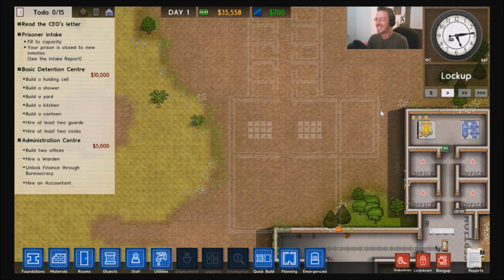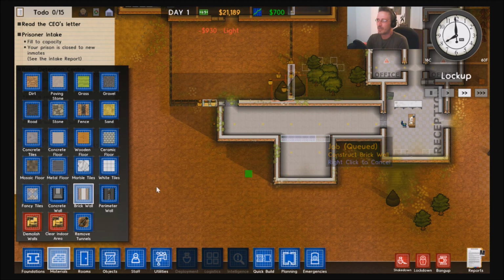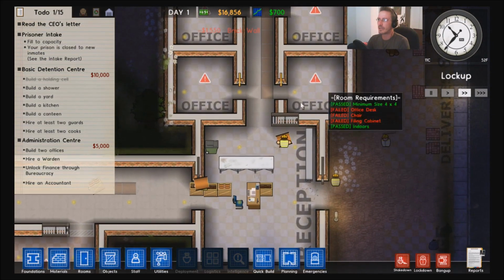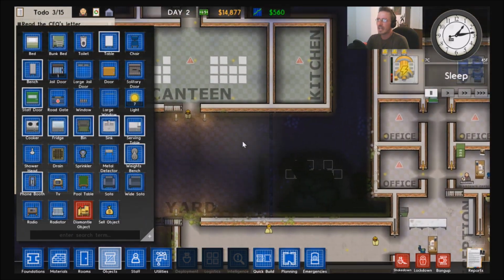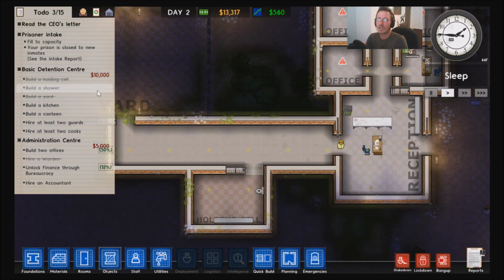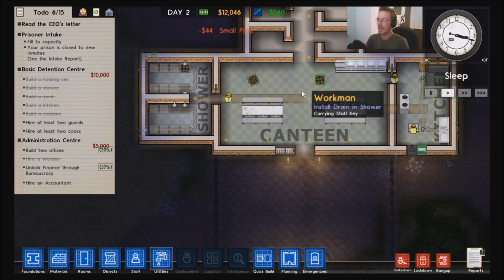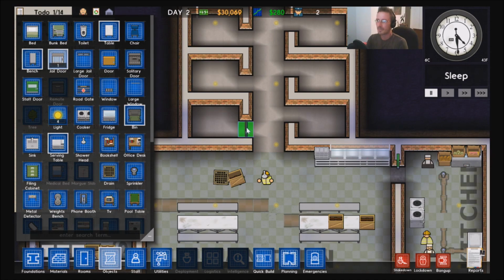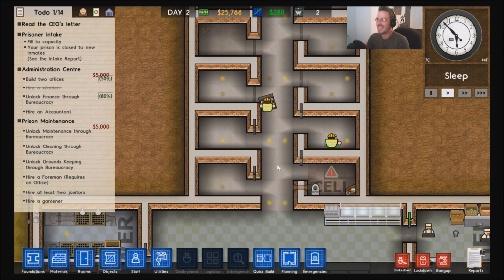Prison Architect - EP02 - [Dr. Phil's Home for the Criminally Insane]